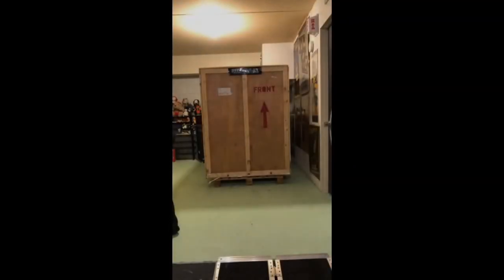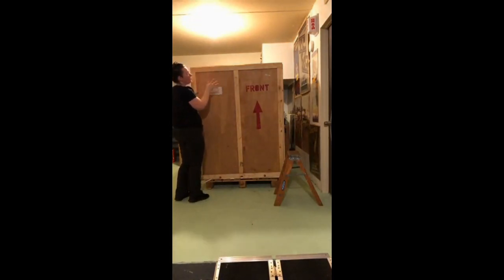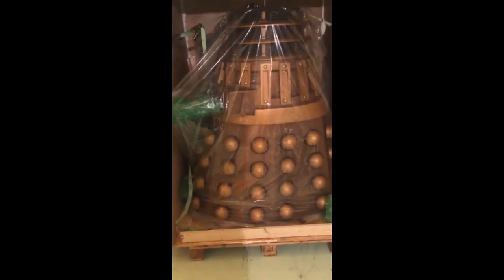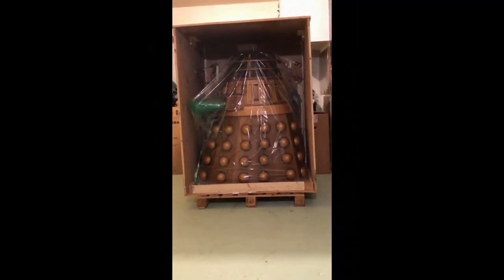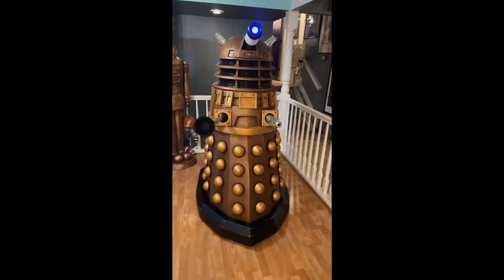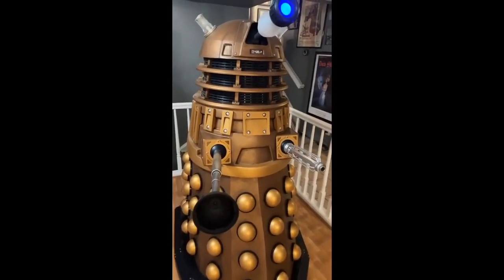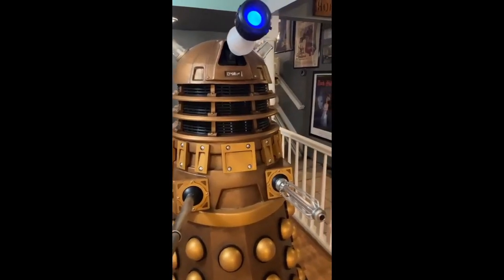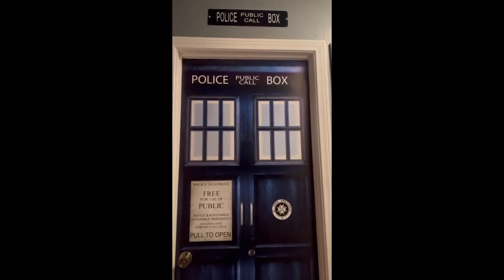Doctor Who Full Scale 1:1 Dalek, Made to BBC Specifications by David Miller Creations - Unboxing Vid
EXTERMINATE! As a Whovian, true to my (two) heart(s), I set out a while ago to see what I could find that would be as close to a full-size Dalek as possible, thinking I would find a miniature model or action figure. To my delight, I found the amazingly talented David B. Miller.

Miller is known for his Hollywood special effects and make-up artistry, having worked on major motion pictures like Swamp Thing, The Beastmaster, Coneheads, A Nightmare on Elm Street, Night of the Comet, Friday the 13th: A New Beginning, Cocoon, Night of the Creeps, Nothing But Trouble and so much more!  Now at the helm of David Miller Creations, he creates and offers amazing fabricated real like props and memorabilia to fans.

Part of those offerings is a full scale 1:1 Dalek, built to BBC specifications!  It took me two days to get our Dalek (named Rusty the Dalek) un-crated, disassembled, and reassembled but it was SO worth it. Talk about a conversation piece!

This replica is HIGH QUALITY. Join me for the biggest "toy/collectible" unboxing EVER!